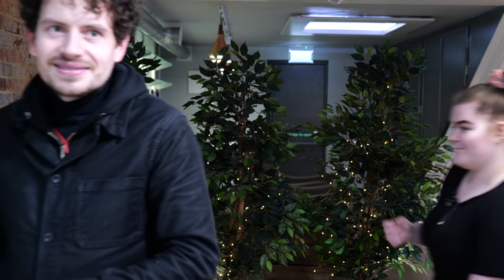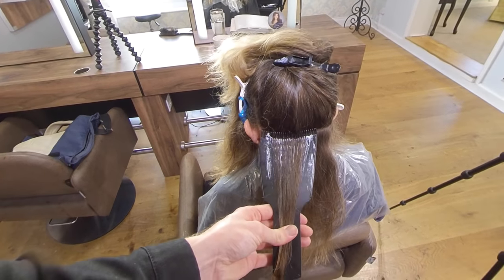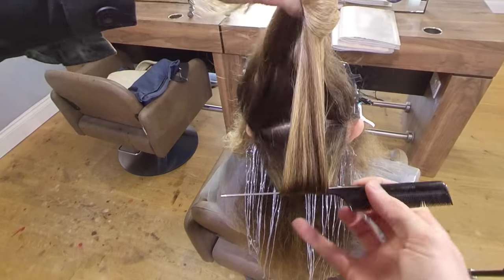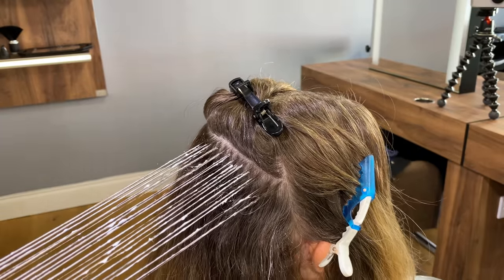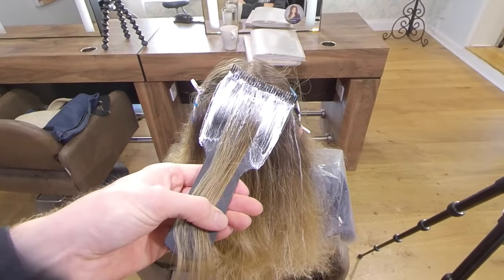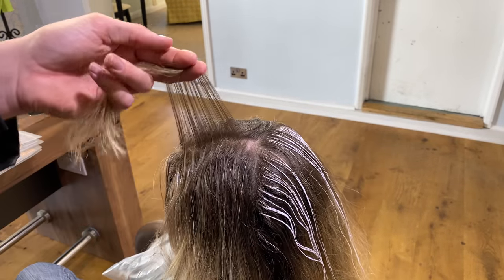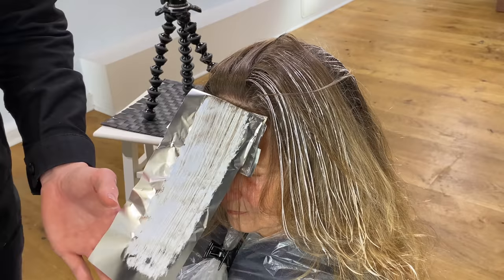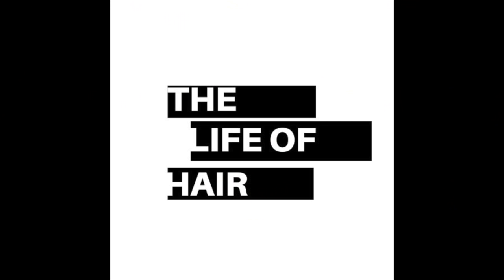How To Blend Out Hair Highlights With Balayage Highlights Quick and Easy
This is a great technique to offer to a client as part of there balayage “journey” something I highly advocate with the infrequent nature of return visits to the salon with the rise of Balayage.

CUTTING TOOLS

Favourite Scissors

Cutting Comb

Detangling Brush

HOT TOOLS

COLOURING TOOLS

Detangling Brush

Pintail Comb

Tail Comb

Balayage Brushes

Balayage Board

FAVOURITE TONERS

STYLING TOOLS

Paddle Brush

Straightening brush

Detangling Brush

(olaplex sombre redken how to balayage ombre highlights hair babylights how to balayage dark hair)